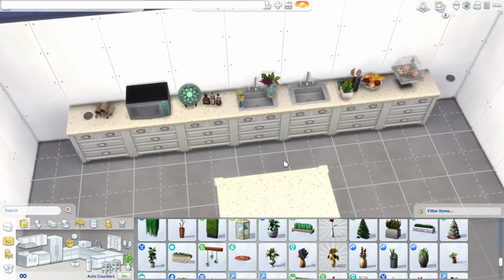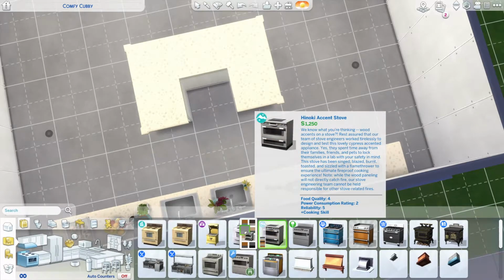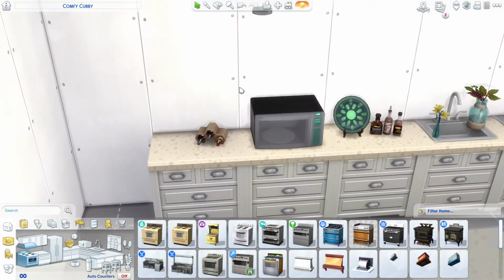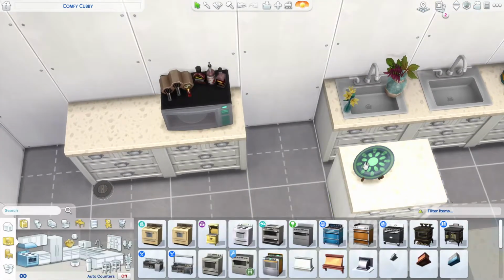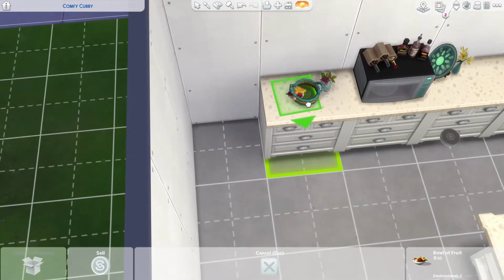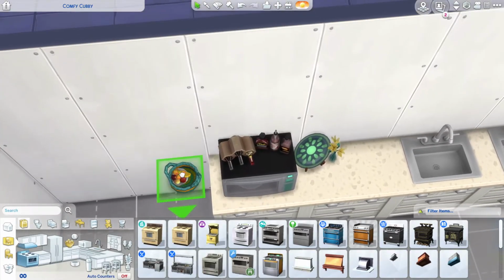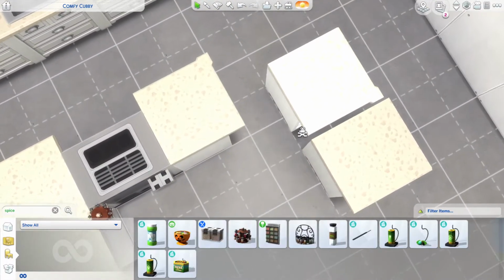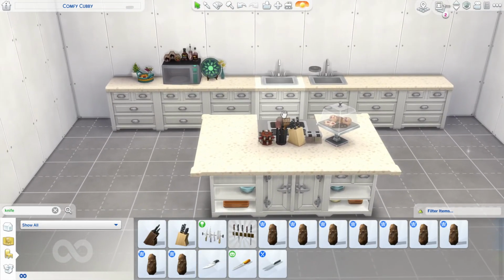A Quick Clutter Tutorial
Just a quick tutorial on how to clutter a kitchen.